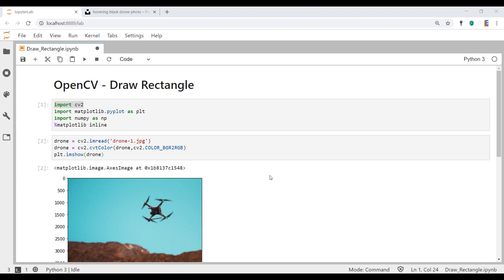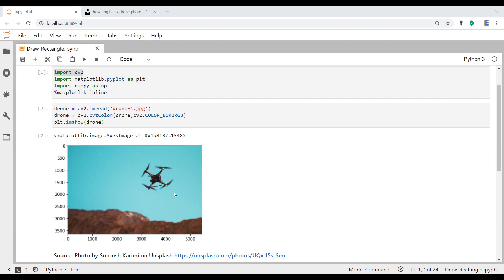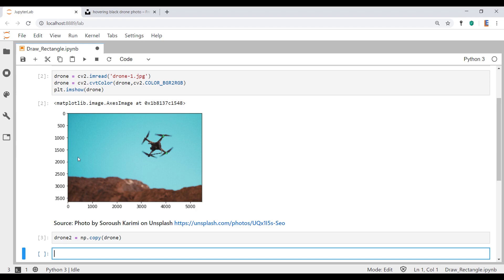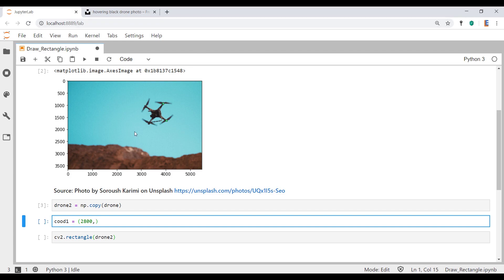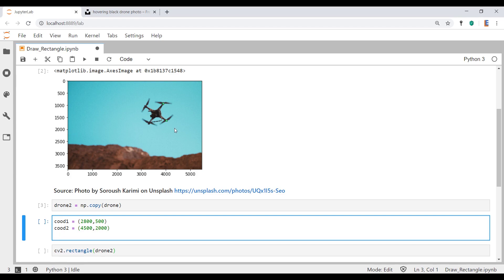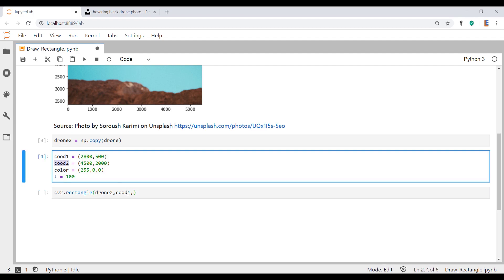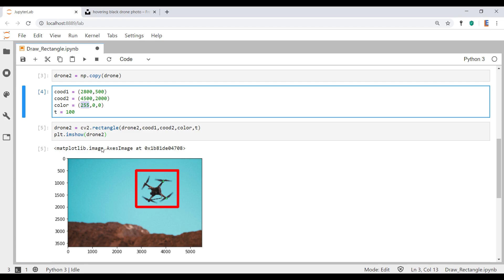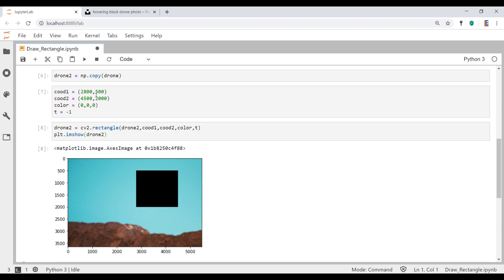OpenCV Draw Rectangle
This video shows you how to draw a rectangle using OpenCV.

Image:
Photo by Soroush Karimi on Unsplash